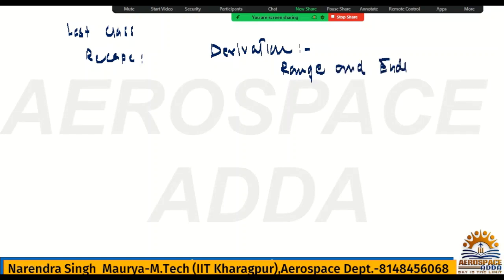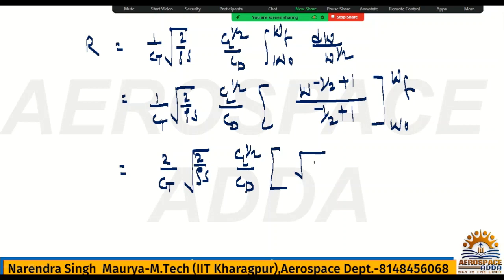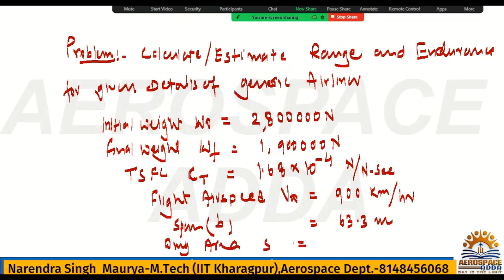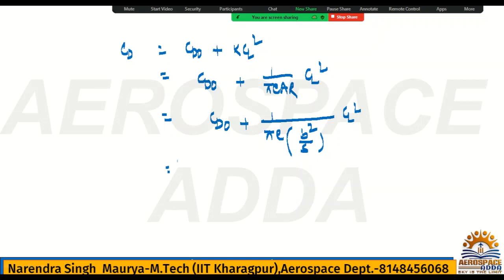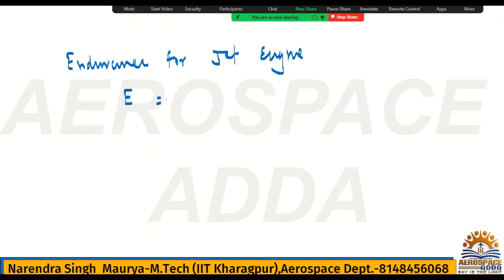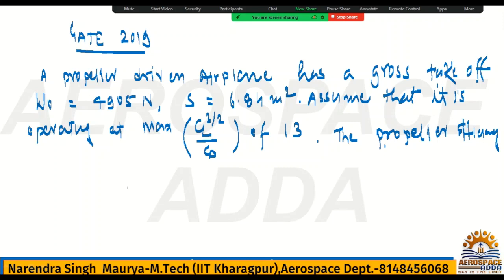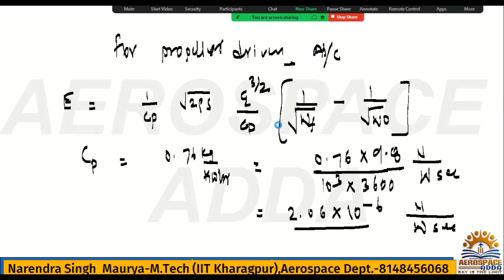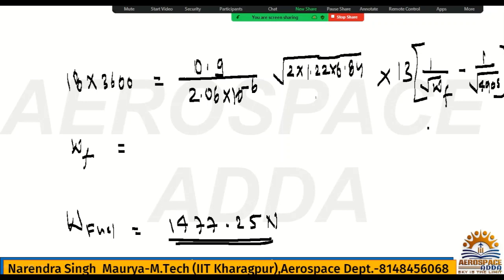RANGE AND ENDURANCE-AIRCRAFT PERFORMANCE-LEC-9